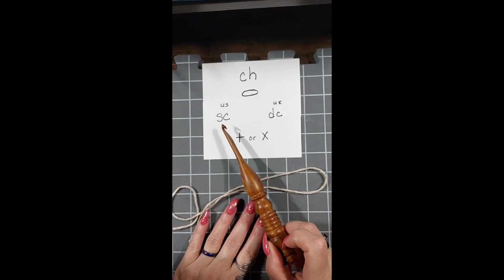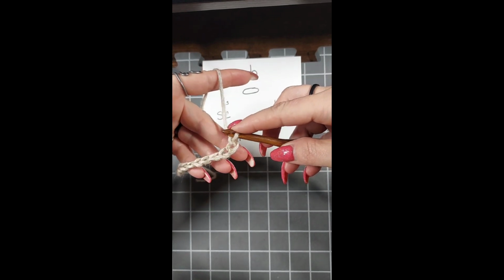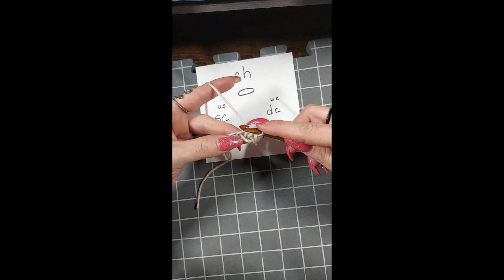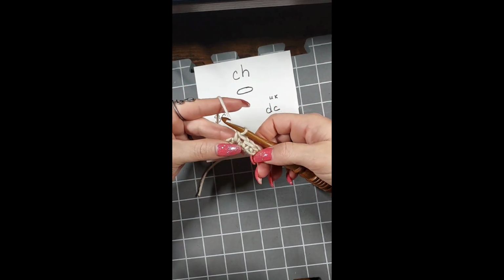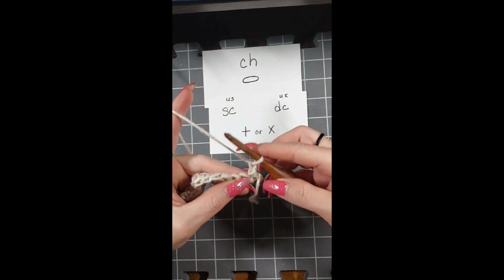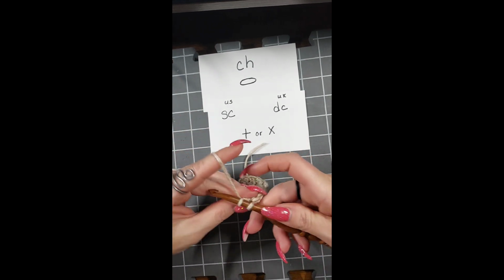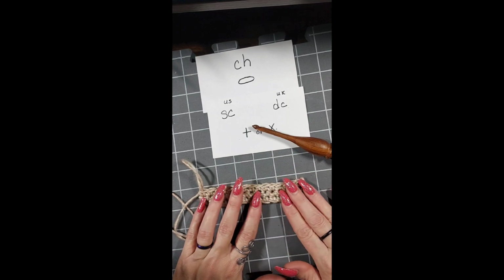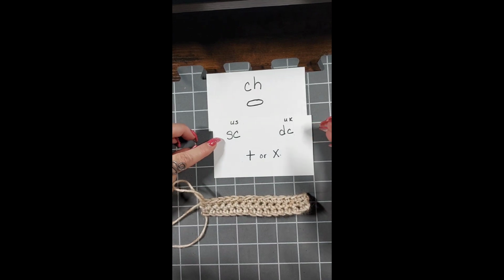Crochet Class 02- single crochet(US)/ double crochet(UK)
Please watch the getting started video to learn how to hold your hook and yarn, as well as how to start a foundation chain, if needed. Then come back here to learn how to form a single crochet stich(US) [aka double crochet stitch(UK)].